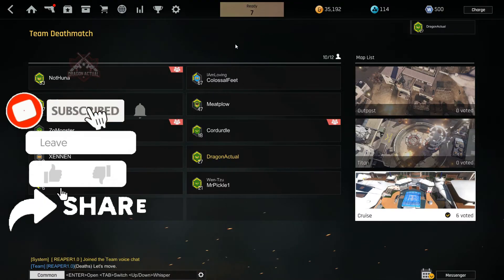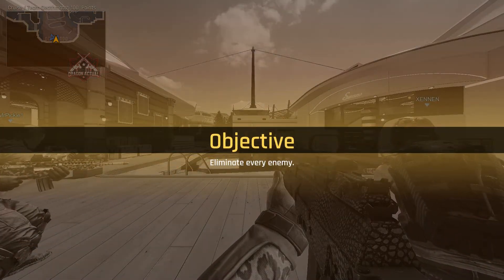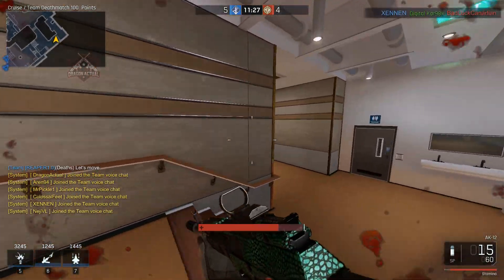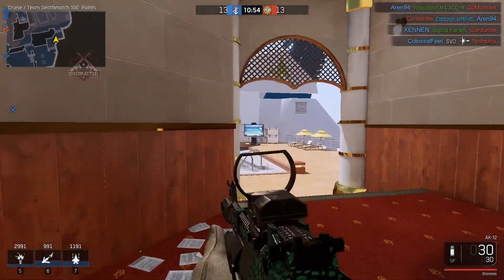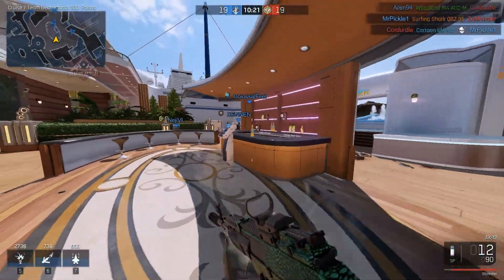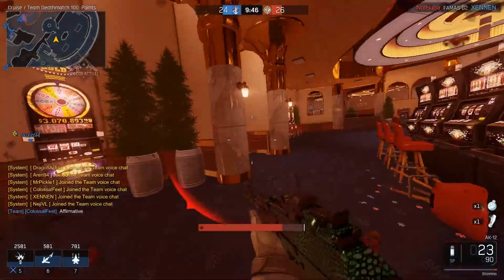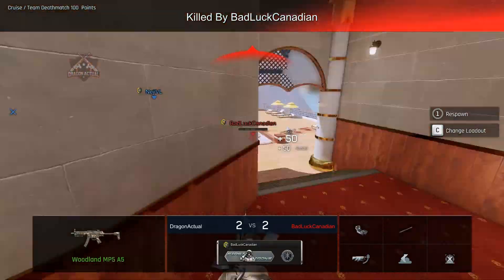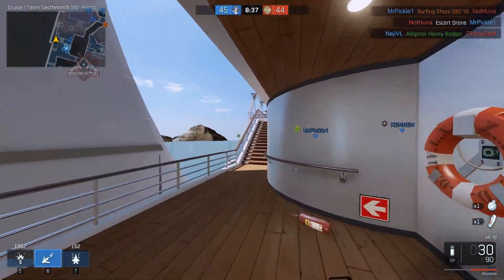Better with the suppressor!! - First place & Highlight! [AK-12 gameplay]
This video shows my best AK-12 gameplay thus far. It was a very fun match and it was fun to see how successful it was to fire the AK-12 in semi-auto as opposed to full auto. I did mistaken the achievement for the highlight part of the match conclusion but I might as well coin the phrase "MVP" because it sounds better than "highlight" in my opinion.

Stage Clear - Magic Ball (魔球‧魔球) (Flash game from Yahoo.tw, no longer available)